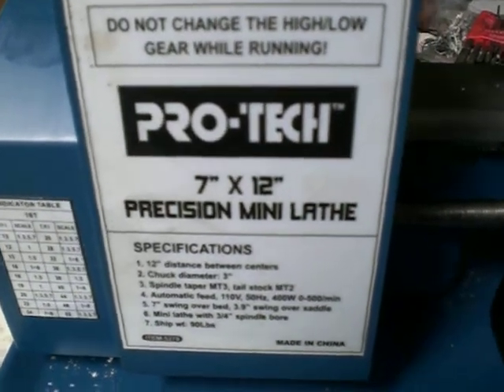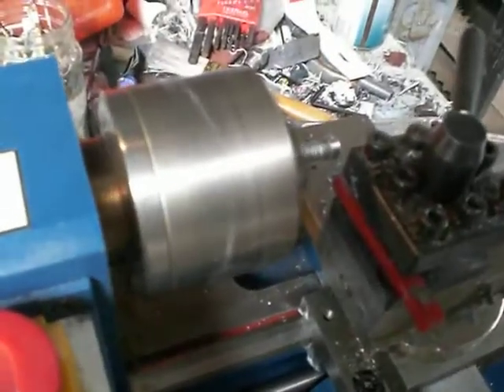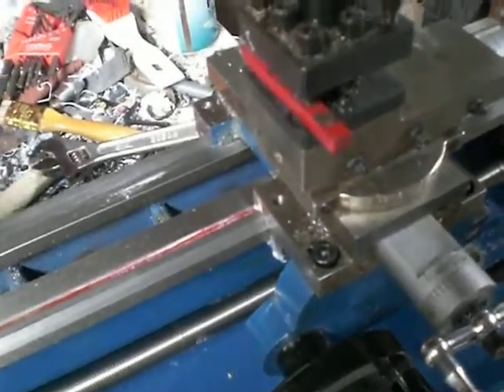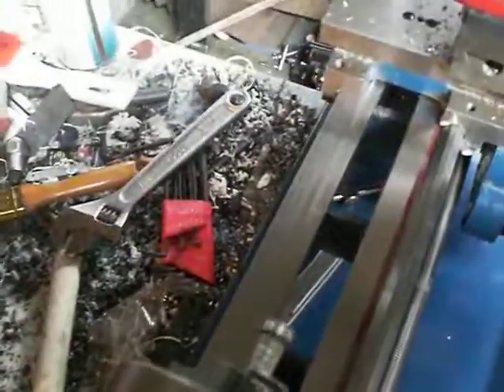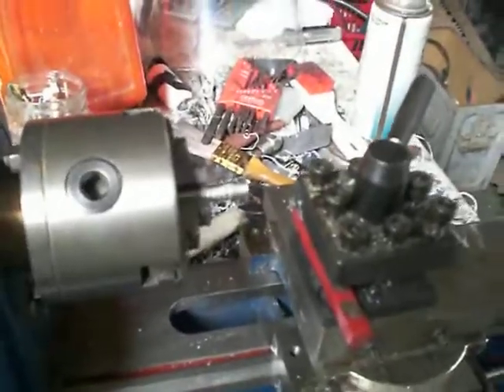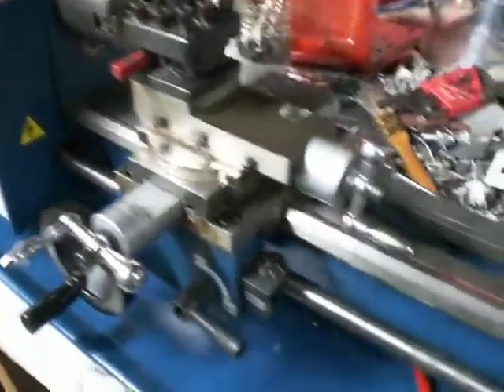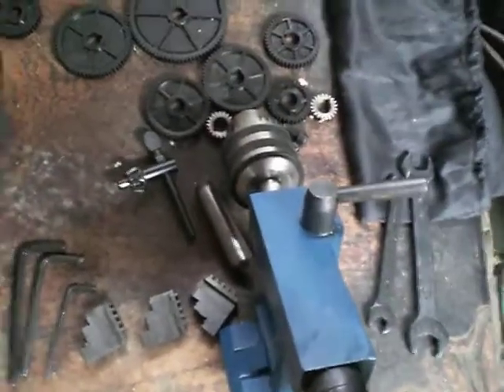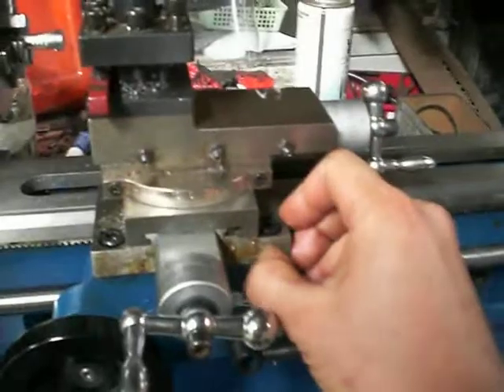lathe 001.AVI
protech mini lathe in operation